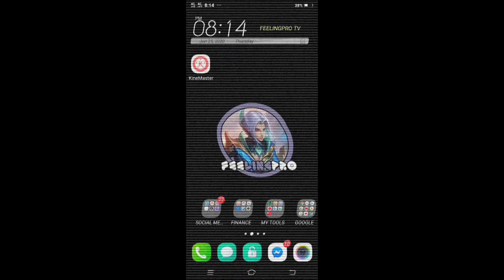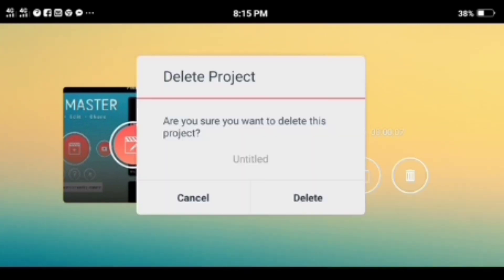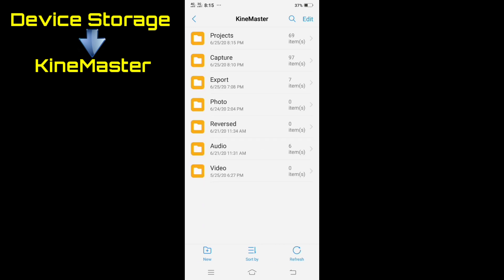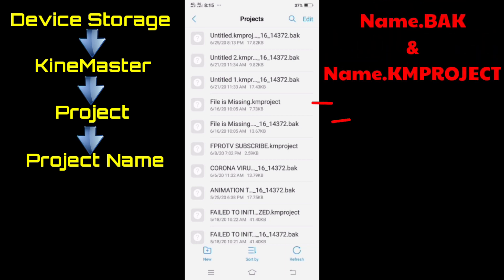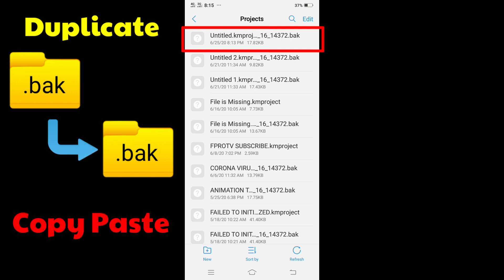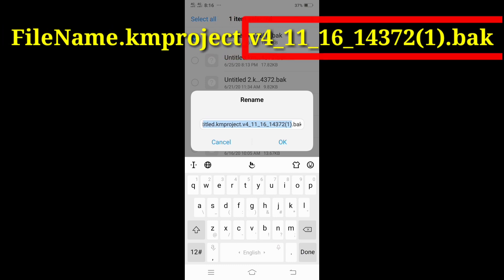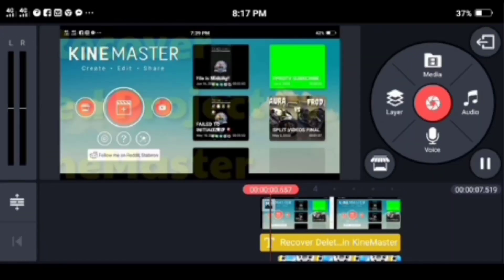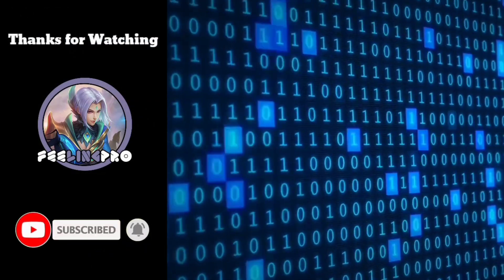How to recover deleted project in KineMaster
In this video, i will show you how to recover Deleted Project in KineMaster.